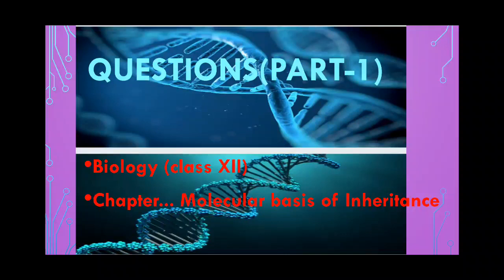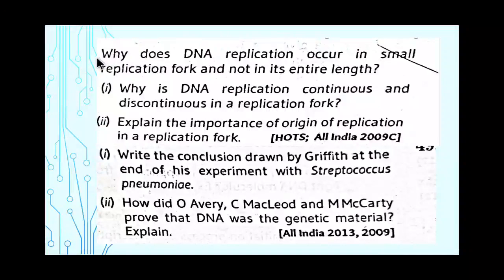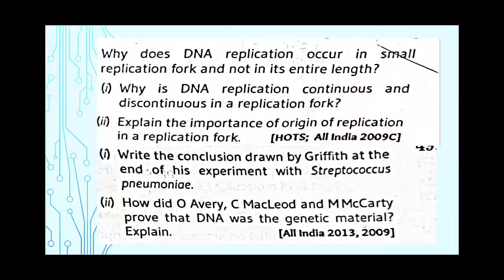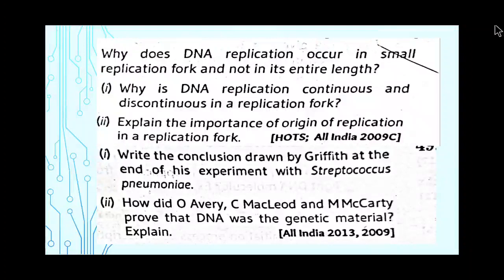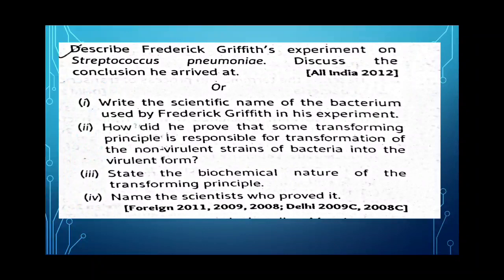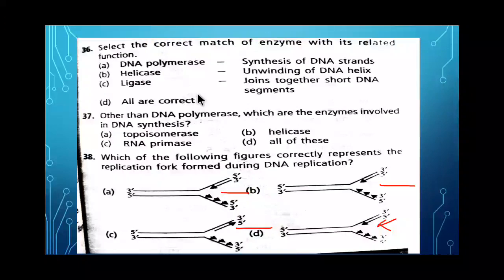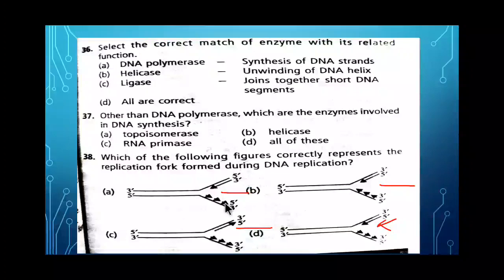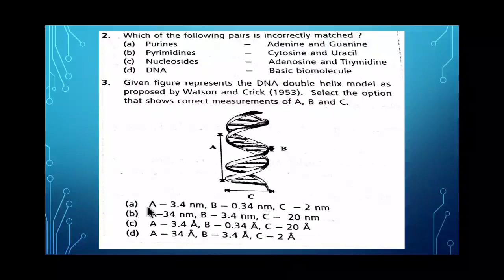12 Biology Questions Part 1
12 Biology Questions Part 1